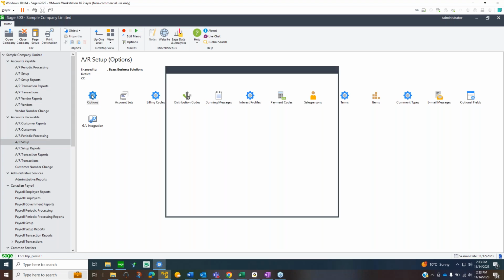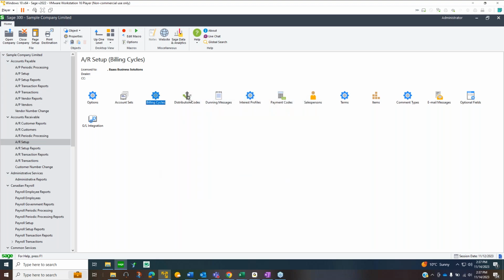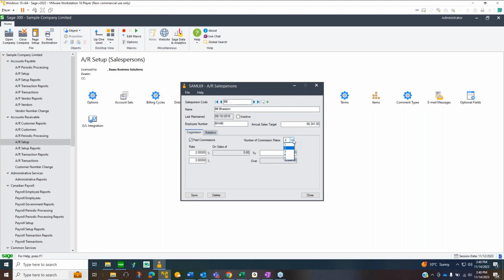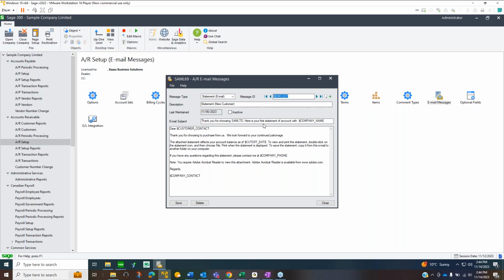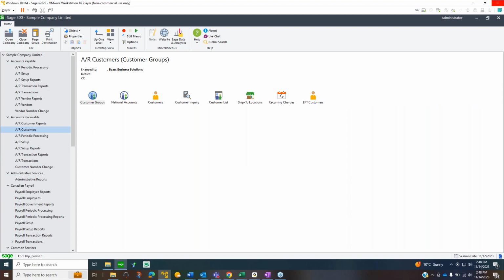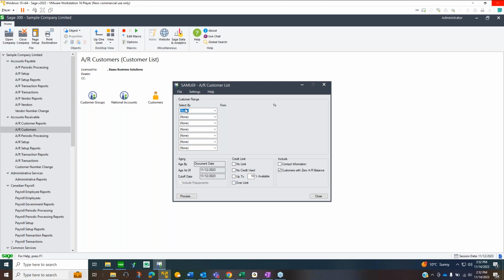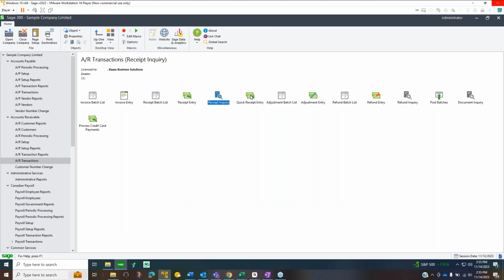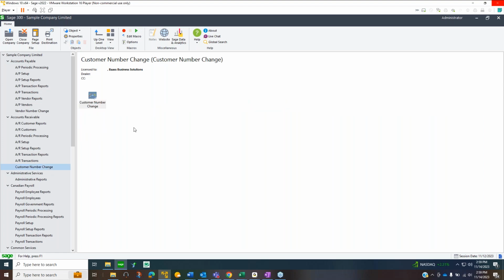Tutorial for Accounts Receivable for Sage 300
In this tutorial, Kathleen will walk through the following topics related to the Accounts Receivable module in Sage 300:
~The set up for AR, including running Set up Reports.
~A review of setting up and maintaining customer records, will be conducted. Additionally, we will go over customer reports.
~How to create and process customer invoices, including how to receive and records payments related to customer invoices.
~How to create and apply Credit Notes, Debit Notes and Adjustments to customer accounts.